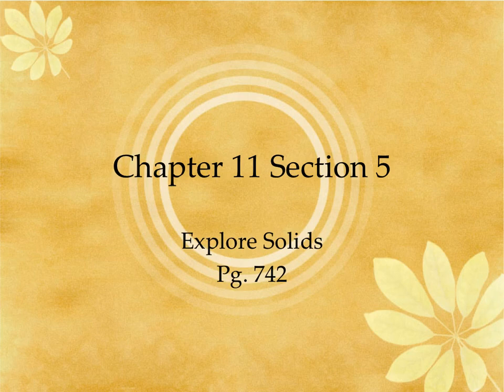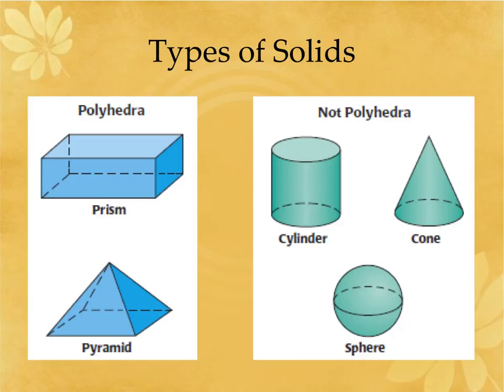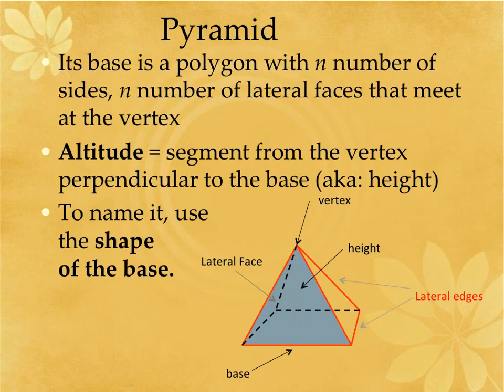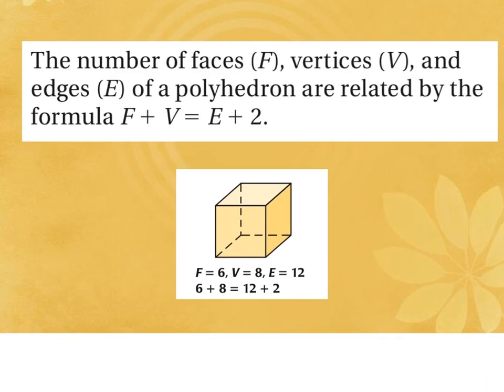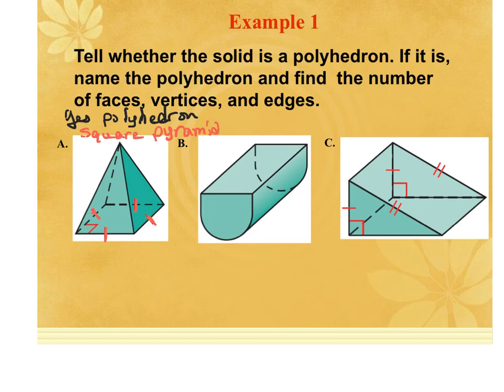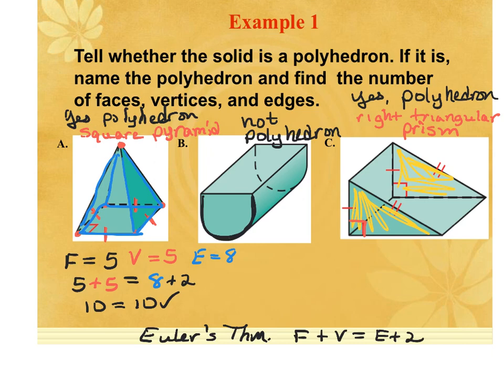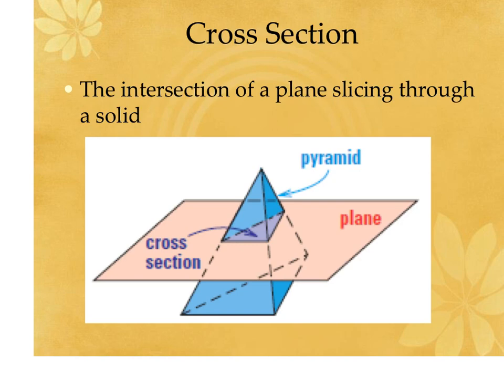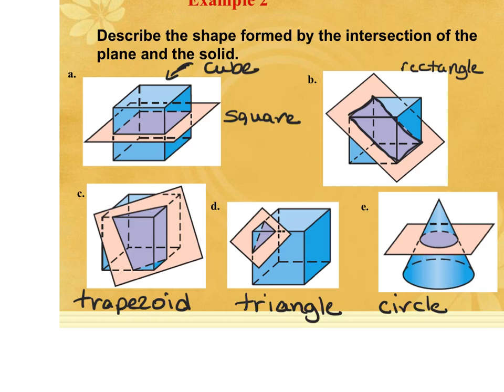Chapter 11 Section 5 Explore Solids